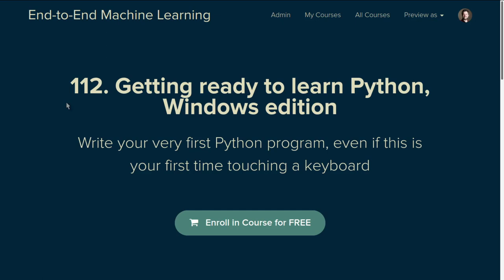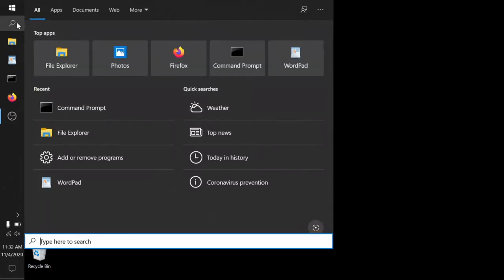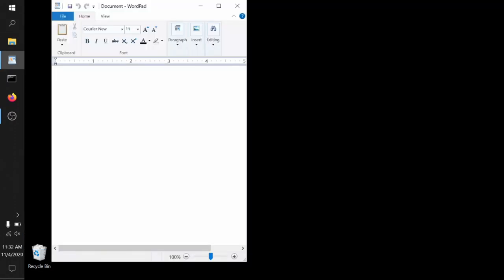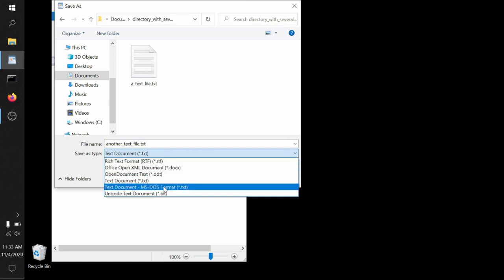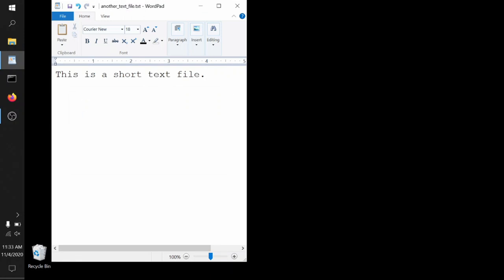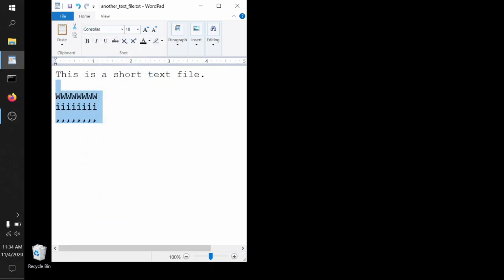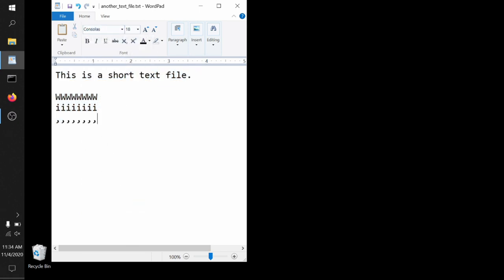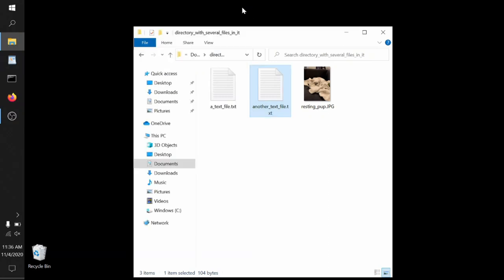Getting ready to learn Python, Windows edition #3: Creating and editing text files